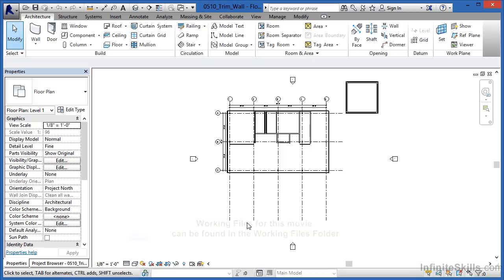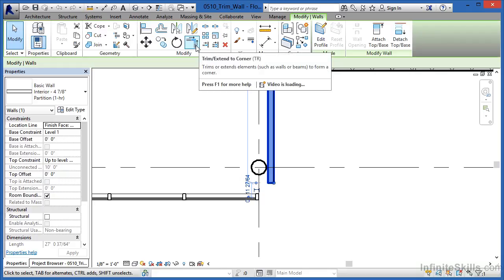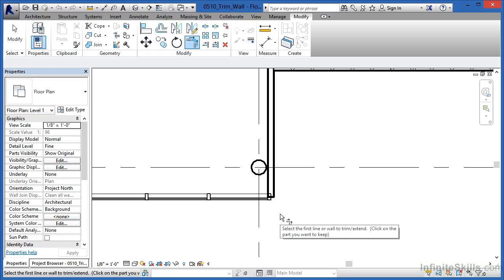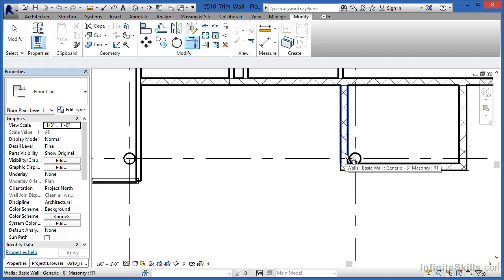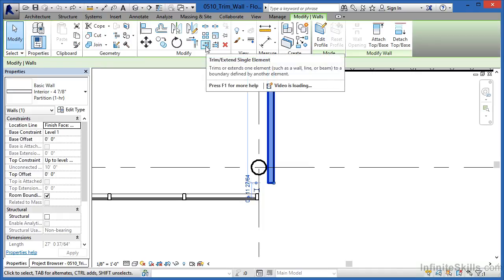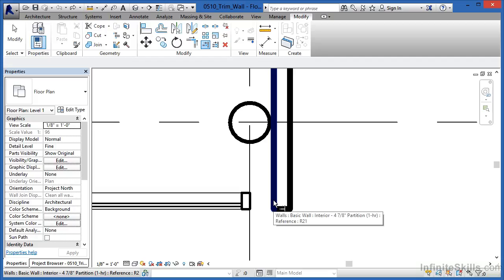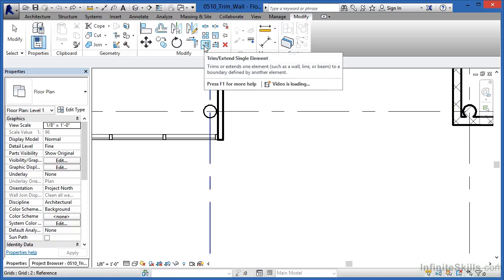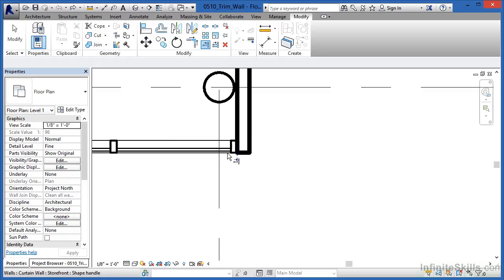Revit tutorial - 05_10-Trim Wall